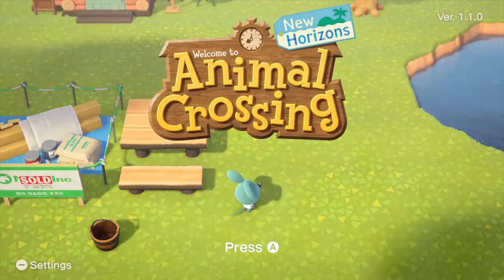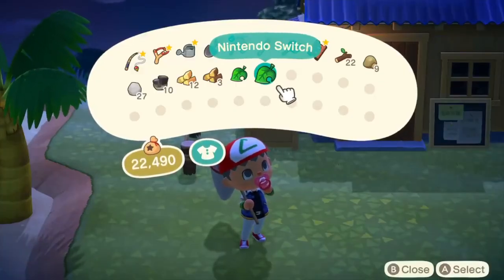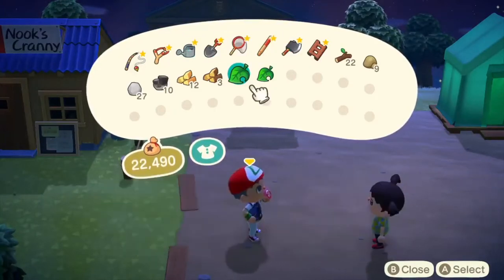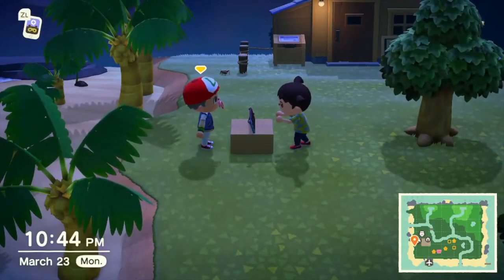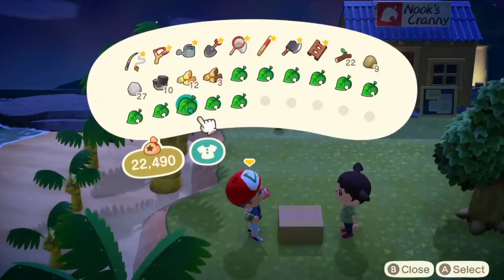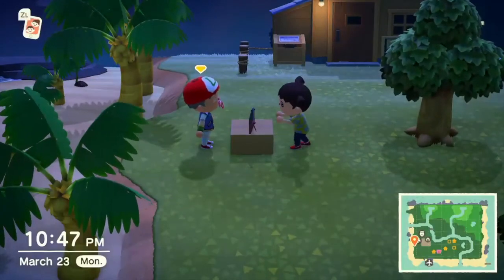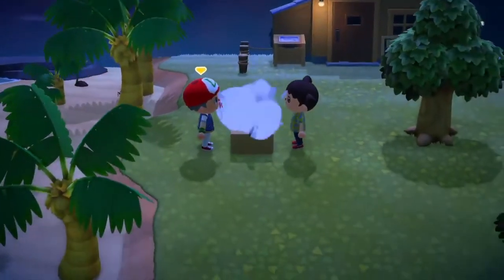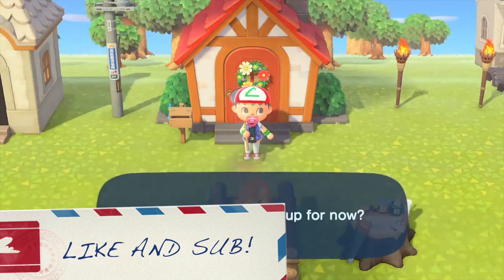💰INFINITE BELLS 💰AND ITEM DUPLICATION GLITCH/EXPLOIT/HACK/CHEAT - ANIMAL CROSSING NEW HORIZONS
HI MGA BOSS! FUNKO BUZZ PLAYS ANIMAL CROSSING NEW HORIZONS. TODAY I WILL TEACH YOU HOW TO DUPLICATE ITEMS AND SELL FOR INFINITE AMOUNT OF BELLS. I DO NOT PROMOTE DOING THIS ESPECIALLY FOR NEW PLAYERS AS THIS DESTROYS THE EXPERIENCE BUT TO EACH THEIR OWN! I NAMED MY ISLAND ASTROWORLD. COME VISIT MINE AND I'LL ALSO WANT TO CHECK OUT YOUR ISLANDS!

COME ADD ME ON NINTENDO SWITCH

SEE YOU GUYS ON MY OR YOUR ISLAND!!

TARA!! LET'S PLAY DUDES!